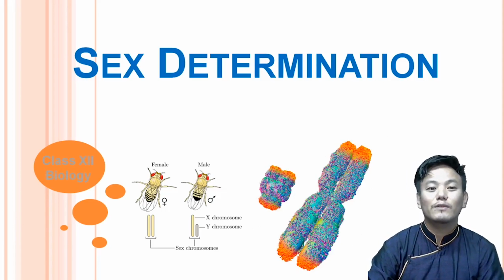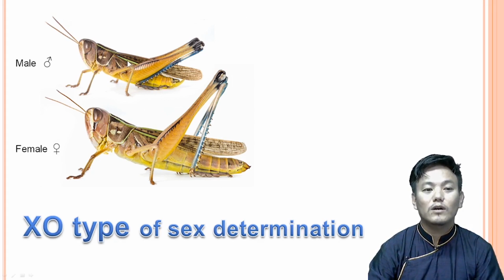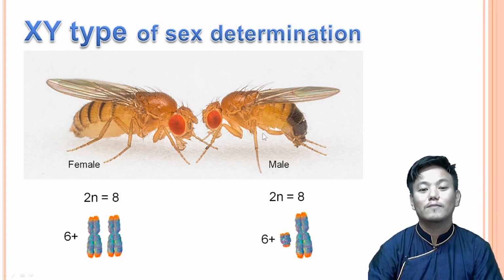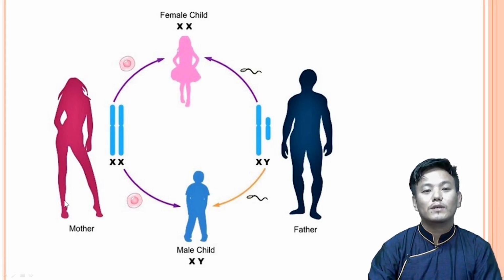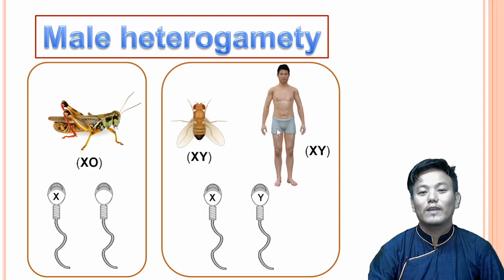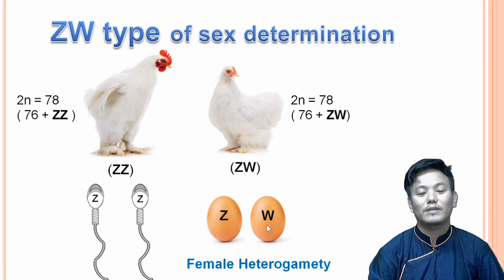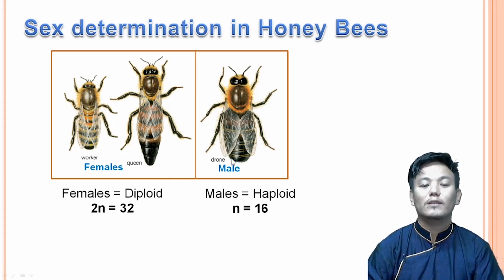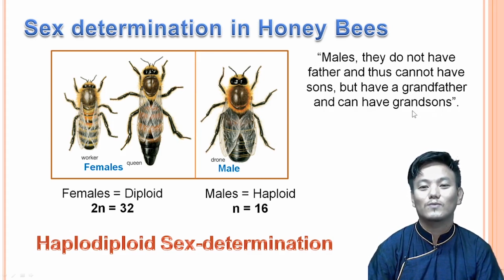Class 12 Biology Chapter 5 Principles of Inheritance and Variation Part 10 - Sex Determination